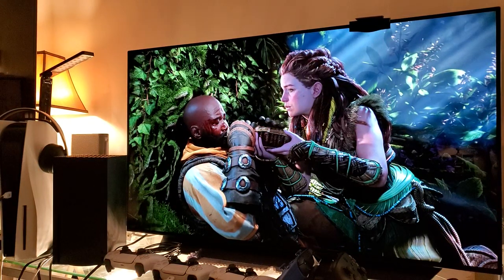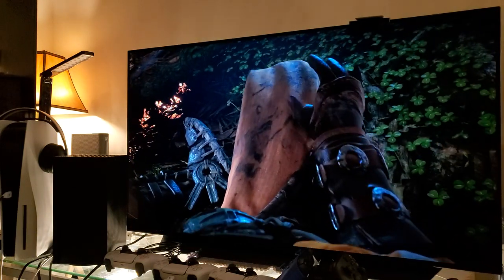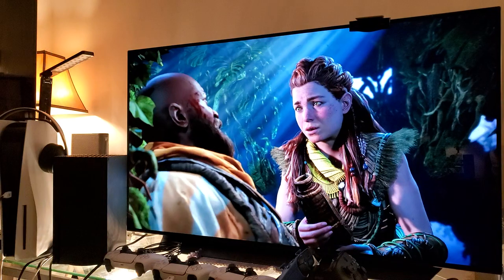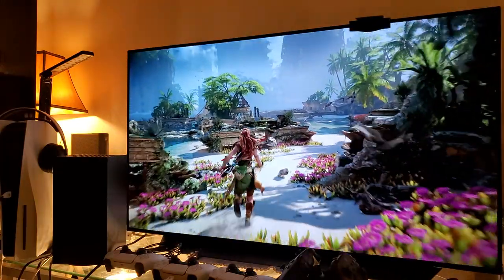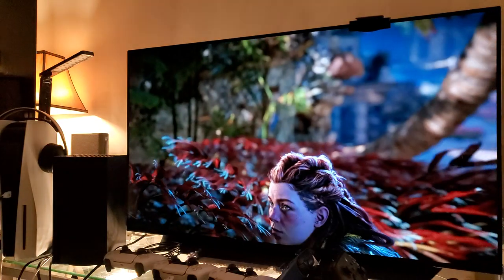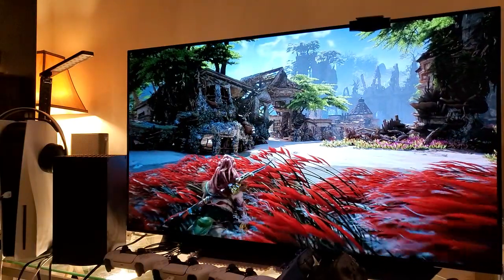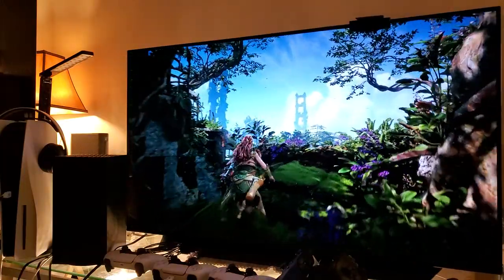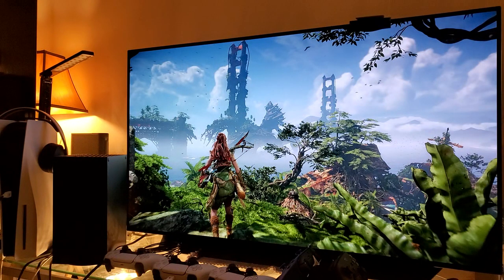Horizon Forbidden West PS5 State of Play My Thoughts on it via CX OLED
This is my thoughts & opinions on latest Showcase of Horizon Forbidden West PS5 Gameplay from State of Play 4K HDR Video,  via my LG CX OLED.